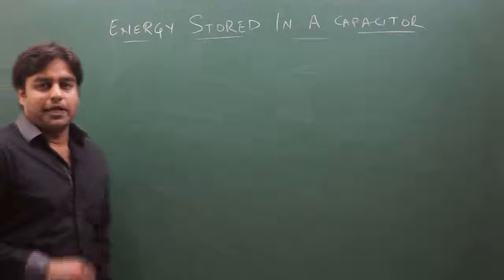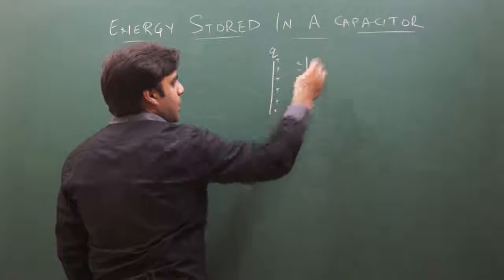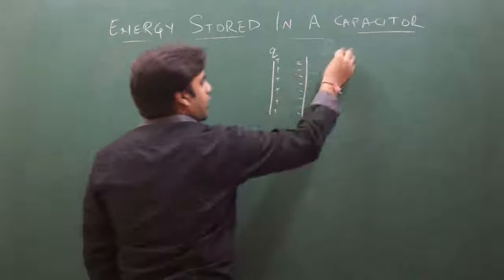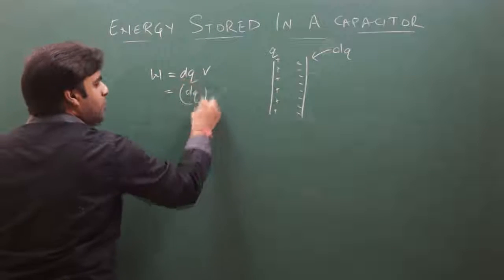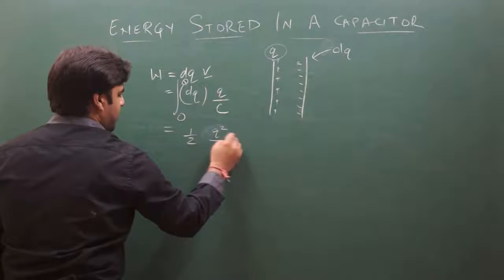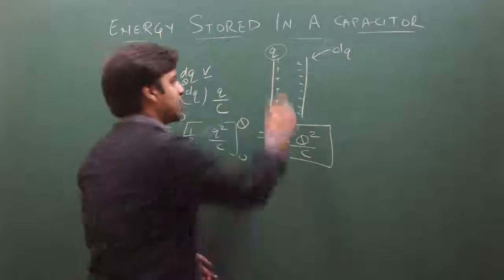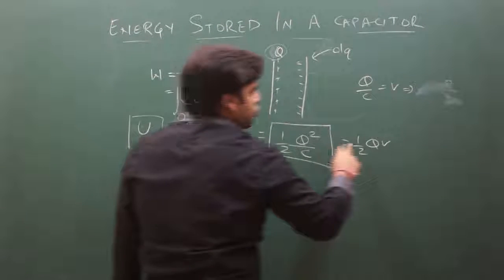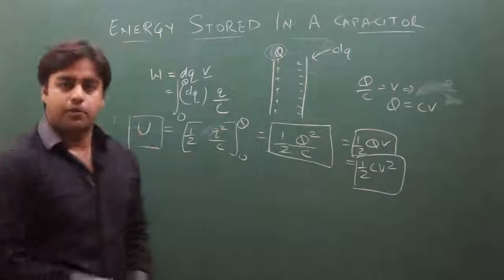ELECTROSTATICS 2 | ENERGY IN A CAPACITOR | IIT-JEE Mains | Advanced | AIIMS | NEET | CBSE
The video has been prepared by Er. MANI BANSAL (B.Tech. IIT-Roorkee). He is a senior faculty of Physics and  has produced some of the Top Ranks at IIT (Highest being AIR-21). The video includes detailed ENERGY STORED IN A CAPACITOR topic of Electrostatics in Physics Class XII CBSE, IIT-JEE Mains/Advanced, AIIMS, NEET